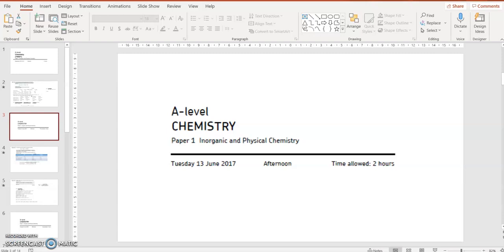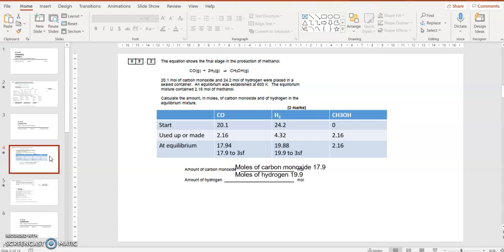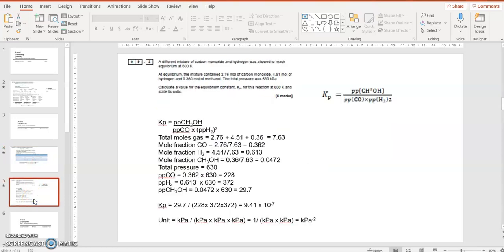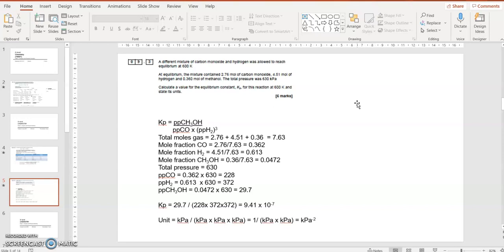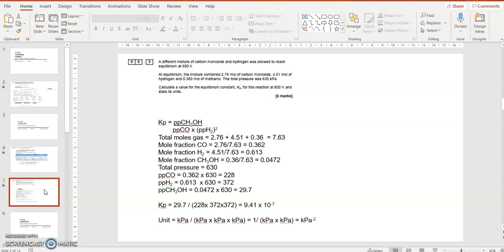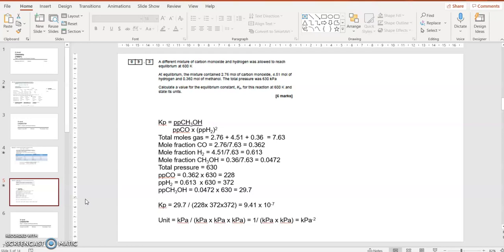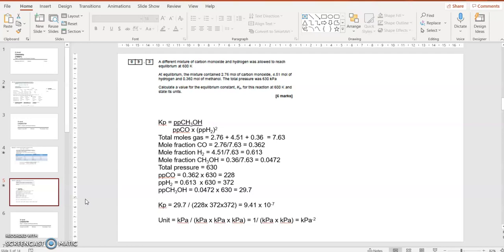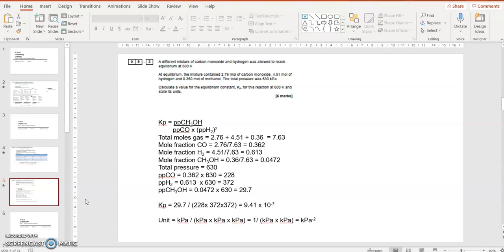Partial Pressure 2017 P1